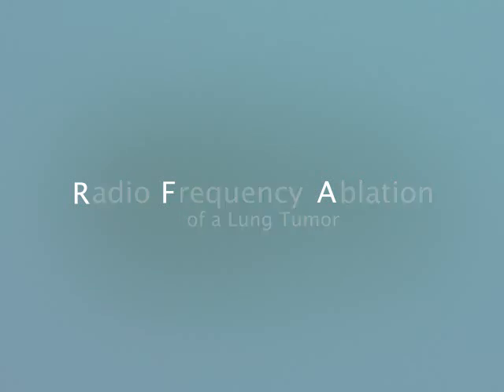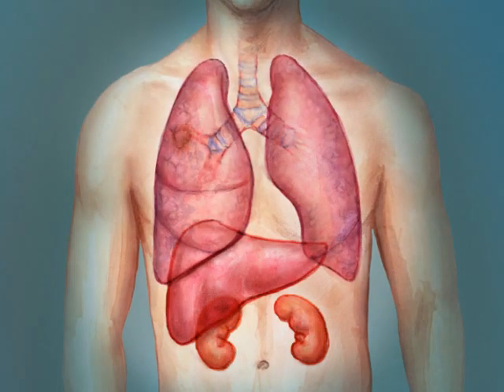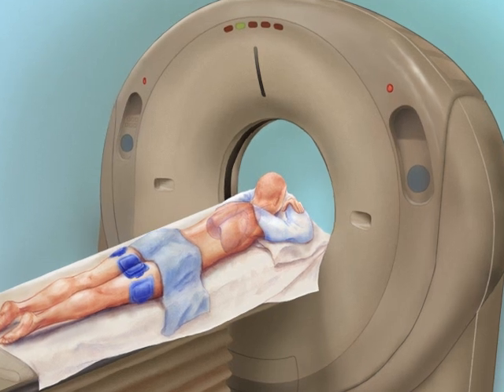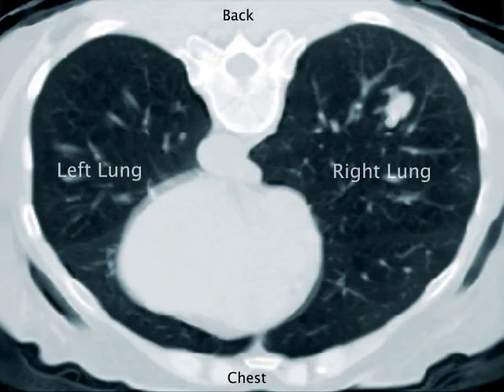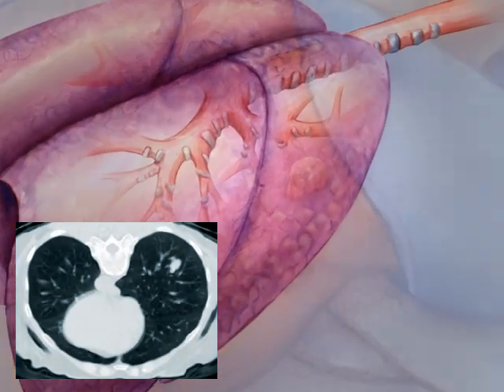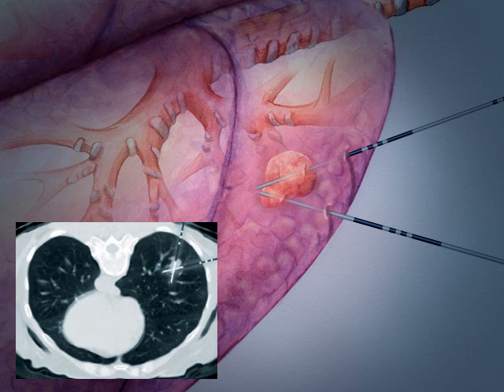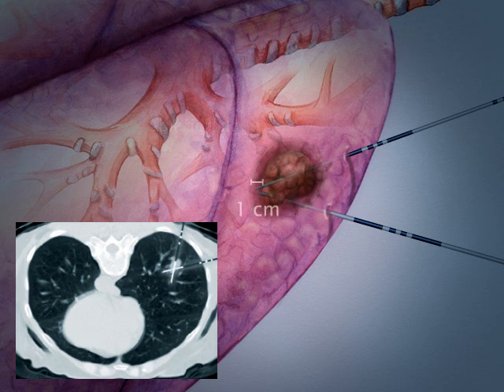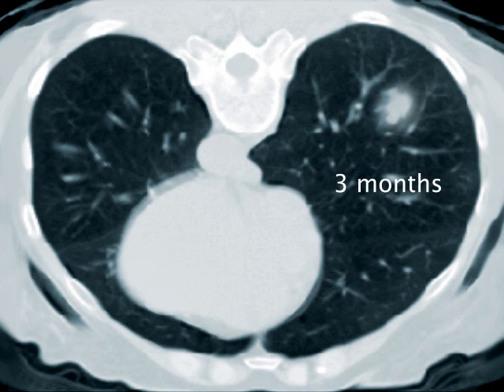Radio Frequency Ablation of a Lung Tumor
The new medthod for treating Lung Tumor